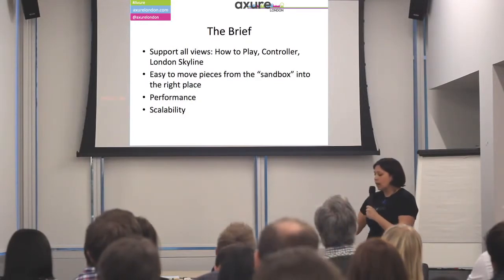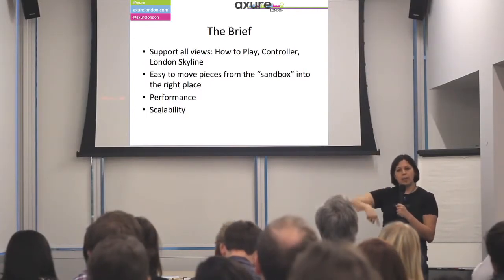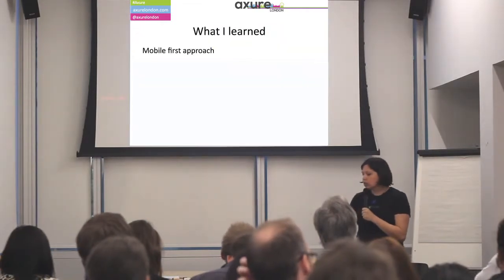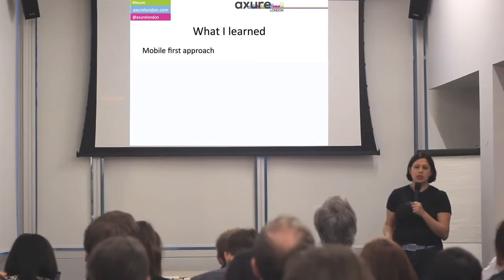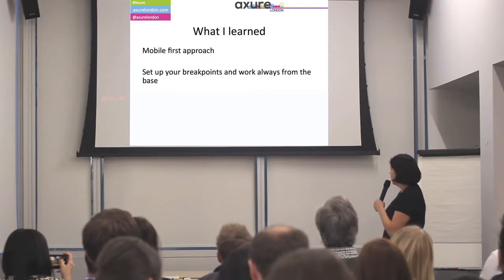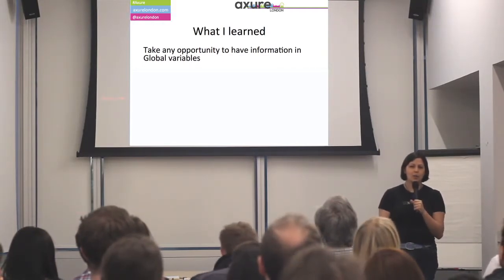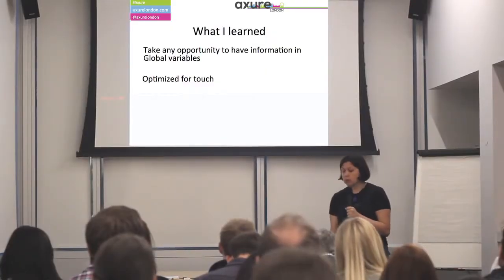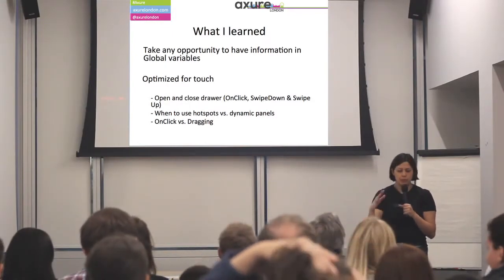Building a Board Game in Axure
Speaker: Sandra González
"I am going to walk you through how to build a responsive board game in Axure. This game consists of dragging puzzle pieces into their appropriate location, something easy to accomplish on desktop, but tricky when translating it into a mobile experience. You will learn a few tricks about dragging widgets, which is essential to building a board games and also how to implement the logic behind the game. Then I will be going over the challenges I faced once I decided to go responsive, and how I used Axure’s adaptive views as well as some “smoking mirrors” to create the smaller screen version of this game."
keys: conference, event, learning, meetings, meet-up, meetups, people, q&a, slides, presentations, talks, ux, video